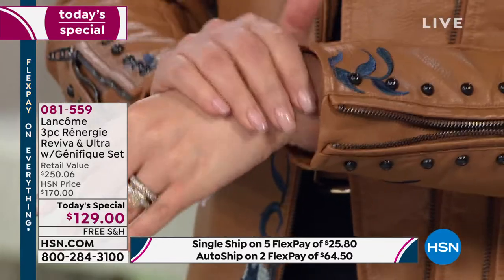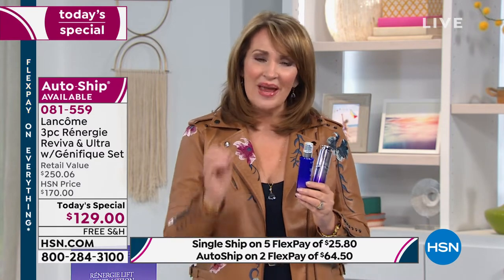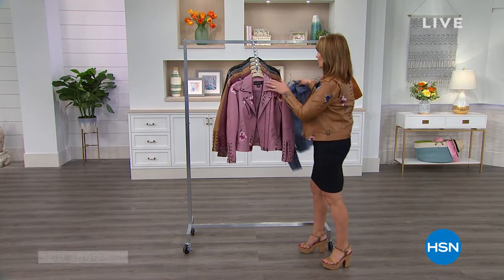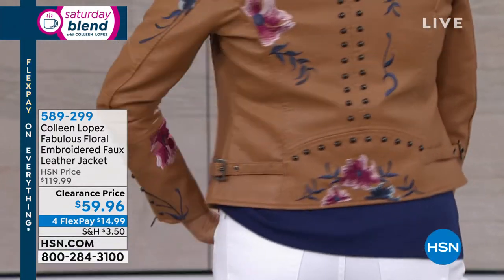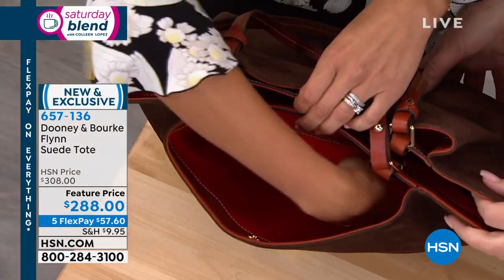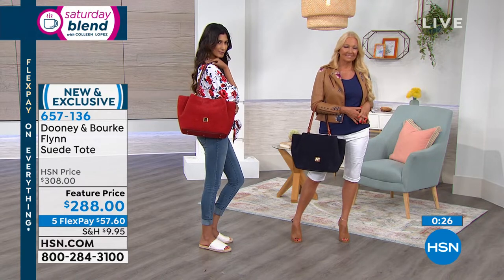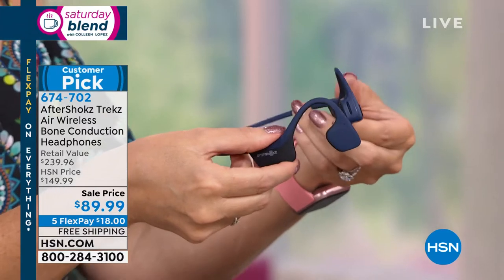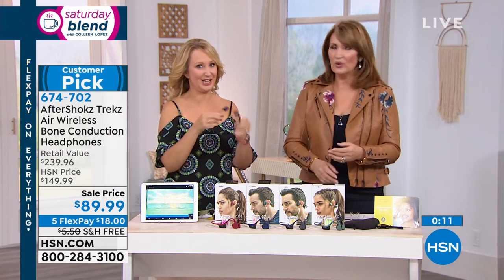HSN | Saturday Blend with Colleen Lopez 06.08.2019 - 01 PM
Start the weekend off right-every Saturday will feature a mix of new favorites and top finds.